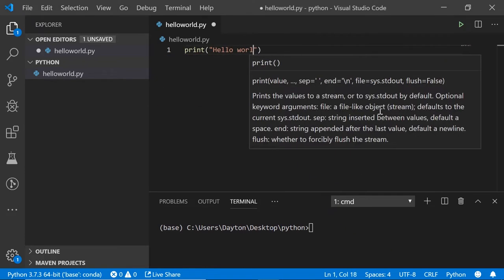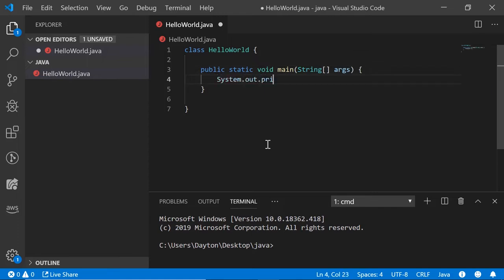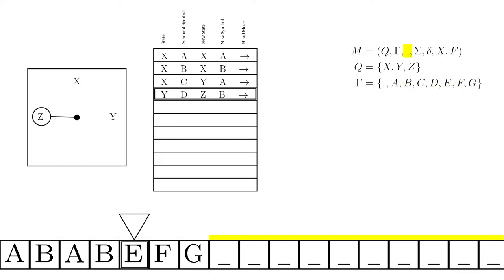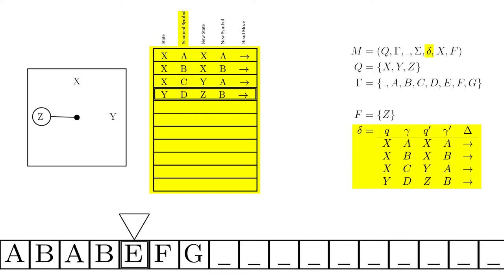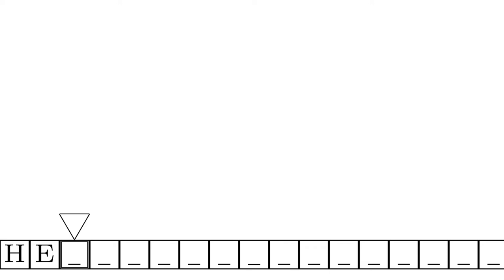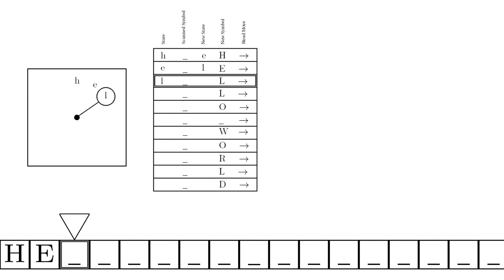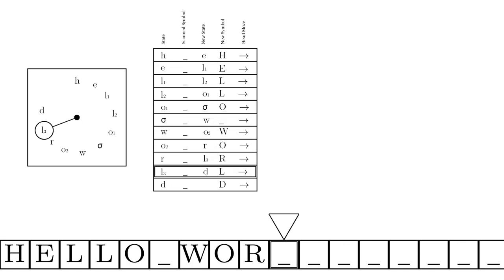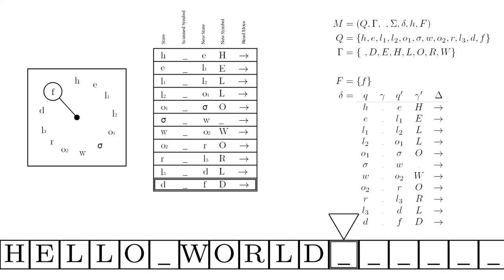Hello World Turing Machine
Hello, world!